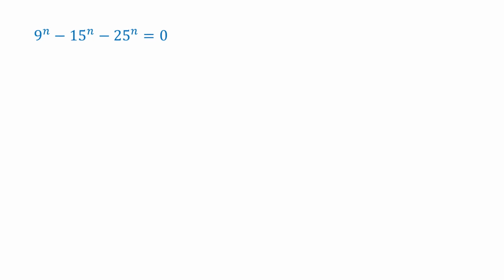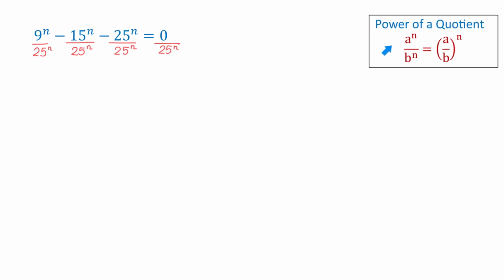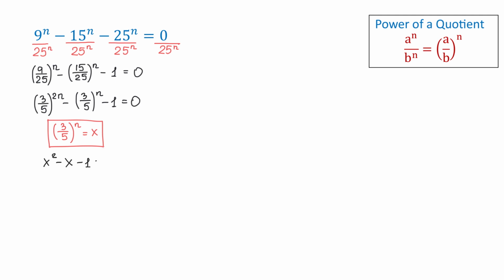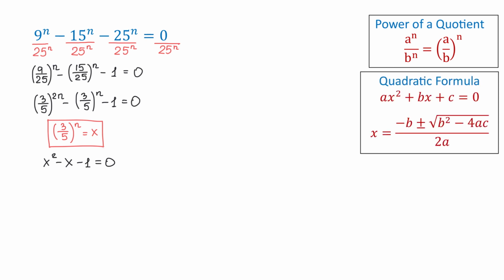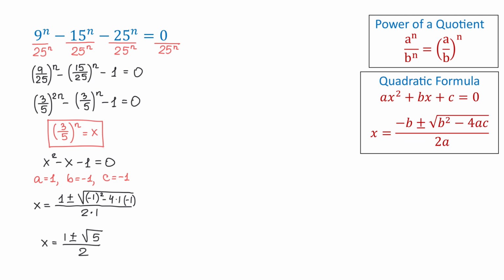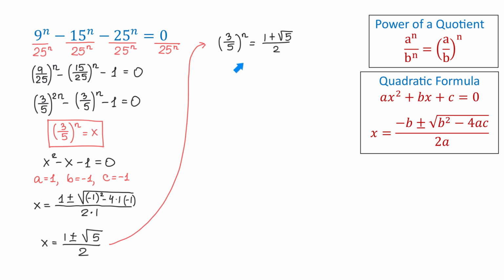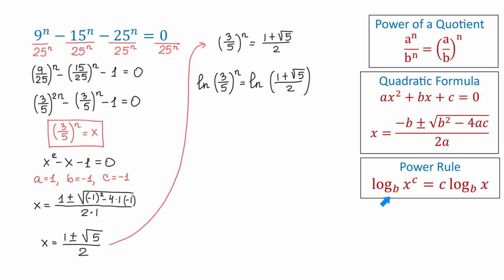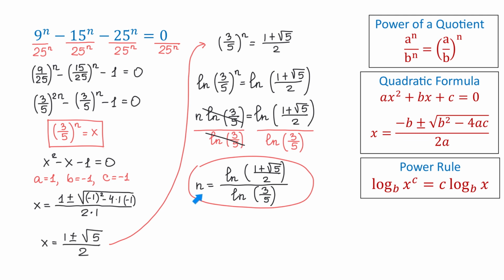A Math Contest Problem - Solve the Equation 9^n-15^n-25^n=0.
Solve an exponential equation using substitution, quadratic formula, and logarithms.